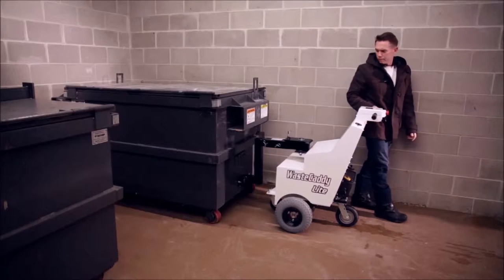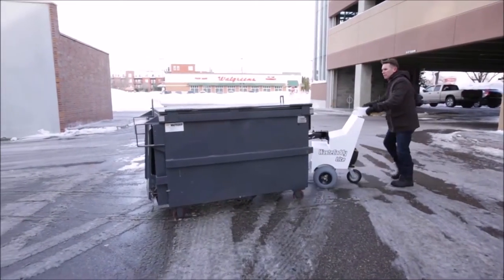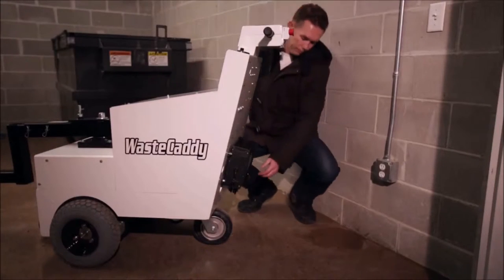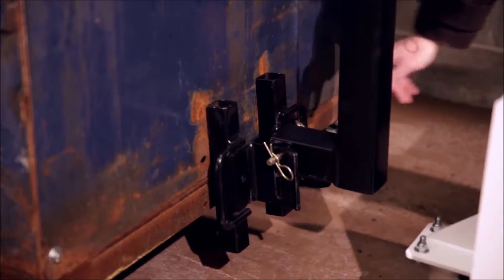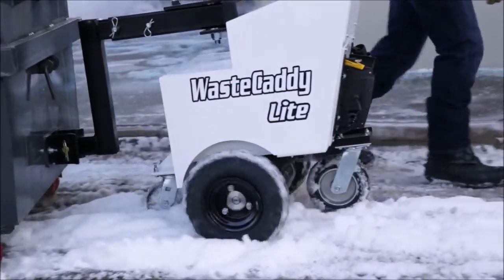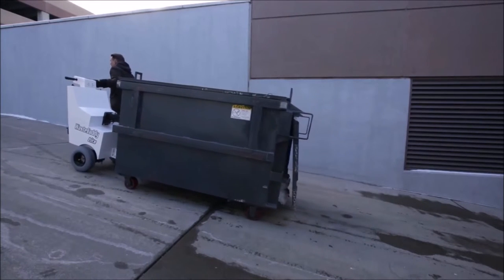WasteCaddy Dumpster Mover 40 Second Video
The WasteCaddy Dumpster Mover is purposed built for the moving of heavy dumpsters from the trash rooms of multi-family housing trash rooms to curb side for garbage hauler pick up. Insurance data shows that the trash room is the area of highest risk within multi-family properties. The most common injuries are related to maintenance personnel moving heavy dumpsters from the trash/compactor room to the pickup site. Insurance reports show that injuries range from simple back strain, to slip/fall and pinch/crush injuries, all the way to lacerations and broken bones. Use of the WasteCaddy dumpster mover is considered a “best practice” by a number of national and regional property management companies, and DJ Products has recently put a national purchase agreement in place with a major national property manager. Maintenance personnel are able to improve productivity by 50%, and employees of any height, age or gender are now able to move these heavy dumpsters while reducing risk of injury. The Risk Management groups within property management companies report that use of the WasteCaddy lowers workers comp claim frequency, and consequently reduces insurance premiums.